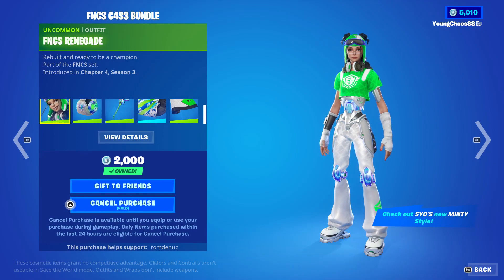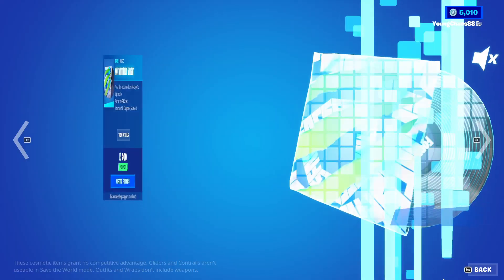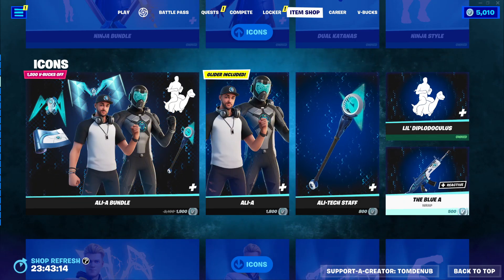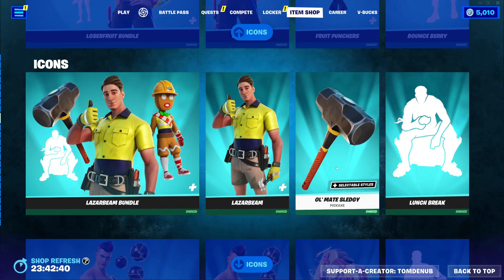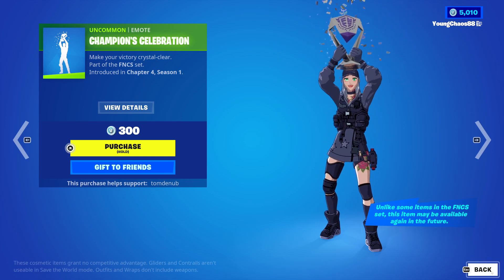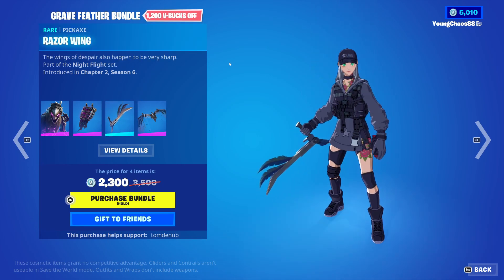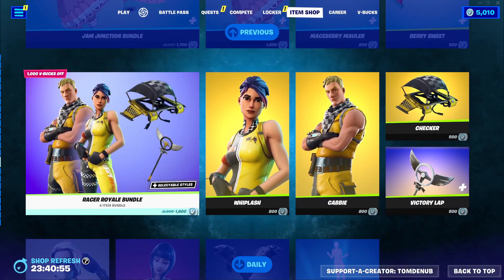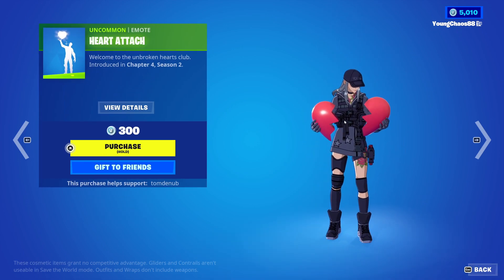🌟 Fortnite Item Shop - August 15th, 2023 | New FNCS Outfit!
Today, we got a brand new FNCS outfit, exclusive to this season only!